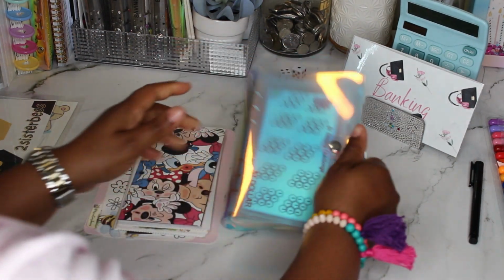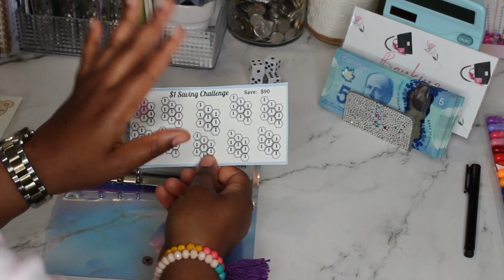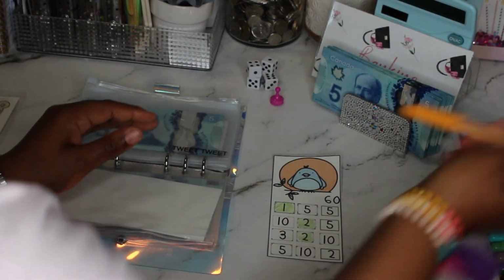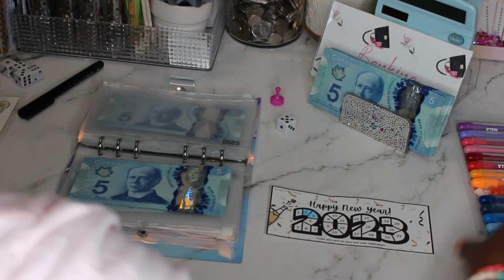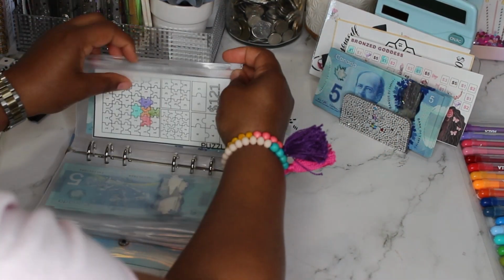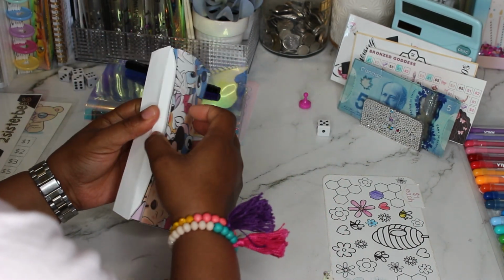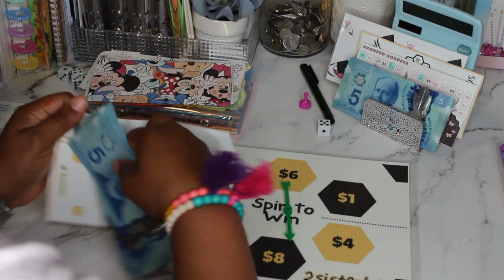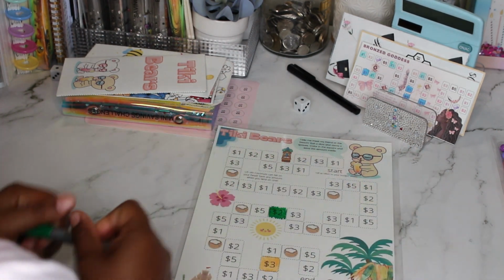"Support Others: You'll Be Supported In Return"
Hey Friends!

On this channel, you will find budgeting content, cash stuffing, savings challenges, and more!
I hope you grow to love my content.
Xox,
Symone

Get Some Super Cute Savings Challenges and Support These Amazing YouTube Challenge:
*** $$ One Dollar $$ + Roll & Spin Savings Challenge: @samscashstuffingworld
*** Tweet Tweet Challenge: @lisagratefulme
*** Happy New Years:  @budgetsaveshare6313
*** Beelieve in Yourself: coffeelover07 - Etsy
*** Puzzle Savings Challenge: Handy Pintables - Etsy
*** Tiki Bear:  @2SisterBees
*** $$ Five Dollar Savings Challenge $$ @Baddiesandthebag_

FREEBIES:
*** 5+333, Spin to win: @2SisterBees - Etsy
*** Disney Bundle from Lisa over at: The Happy Mail Box Co - Etsy